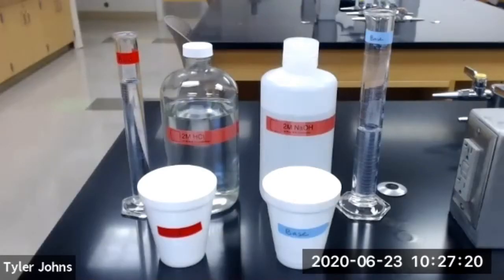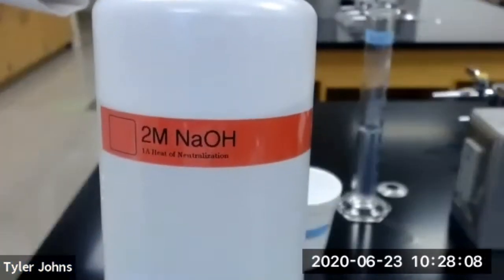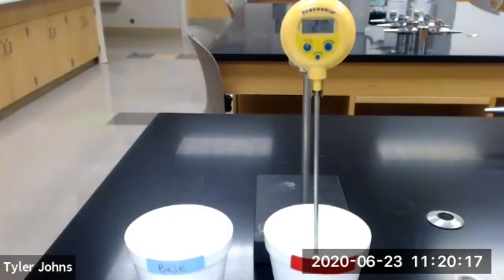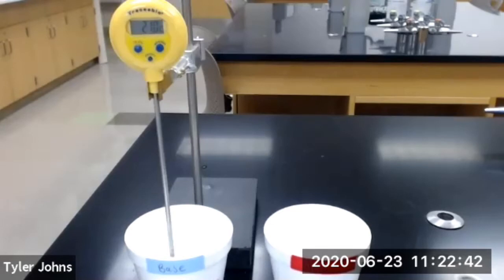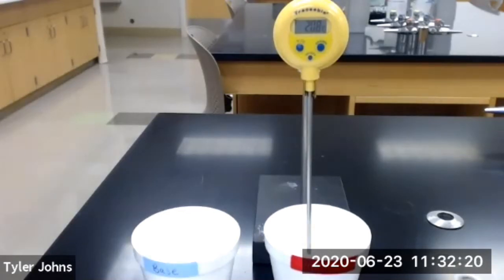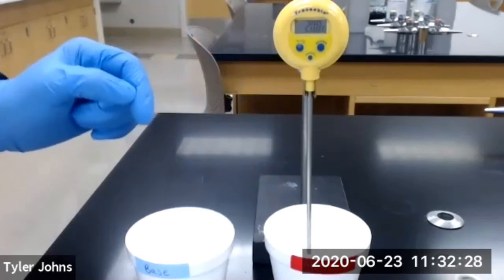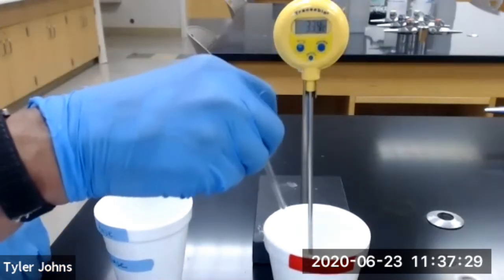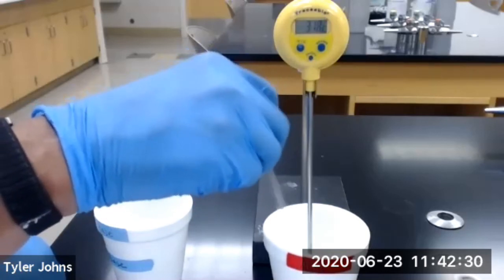Heat of Neutralization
In this experiment, we will determine the heat of neutralization for the reaction of 2M sodium hydroxide (NaOH) and 2M hydrochloric acid (HCl).
6:29 Equations & Formulas